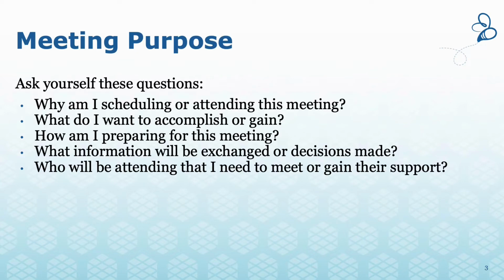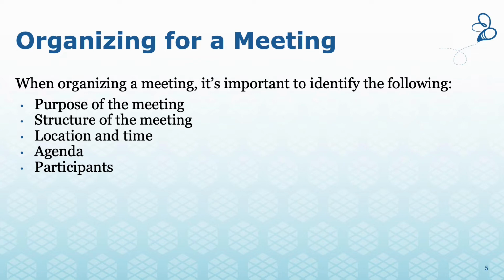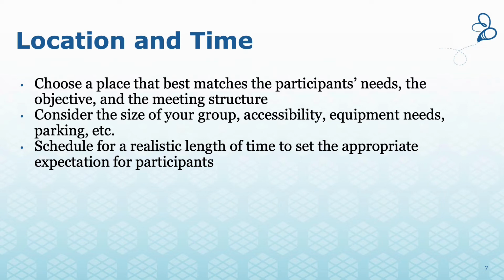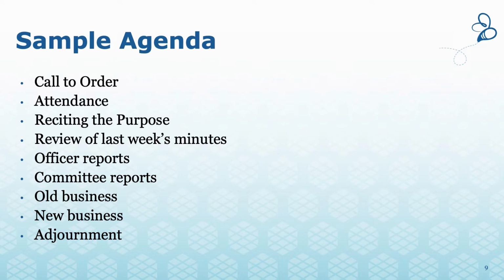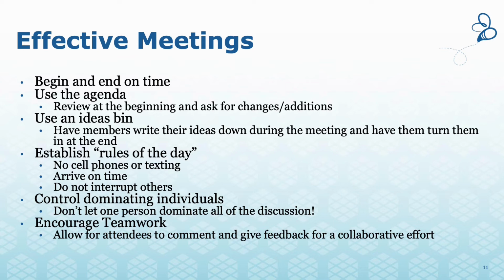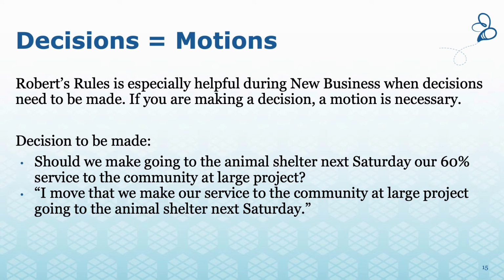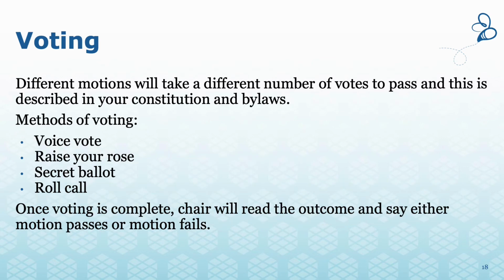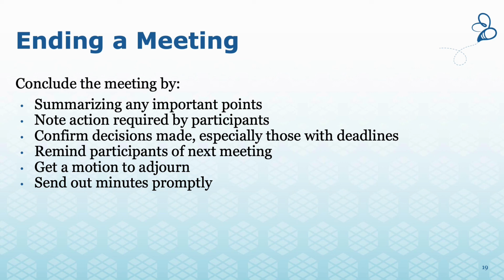How to Run Effective Meetings